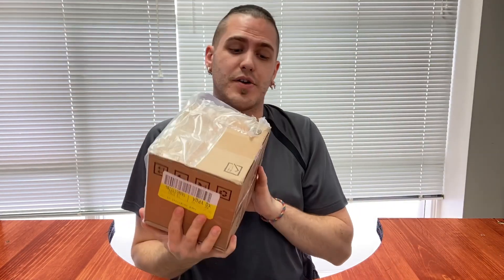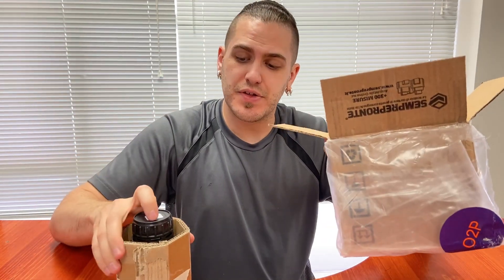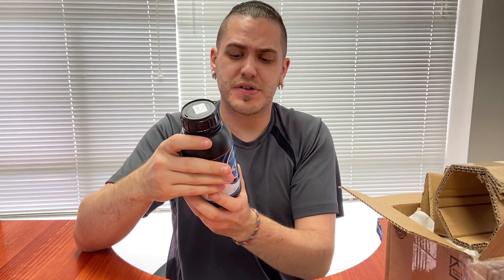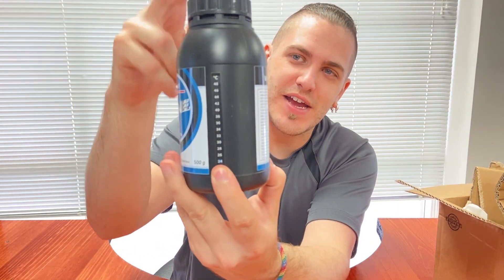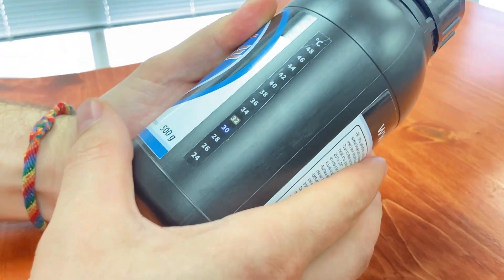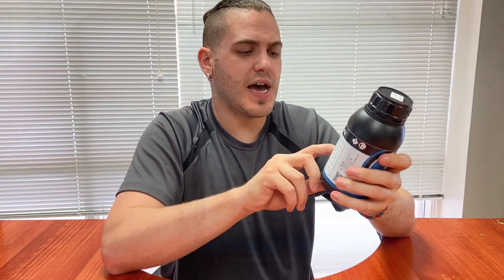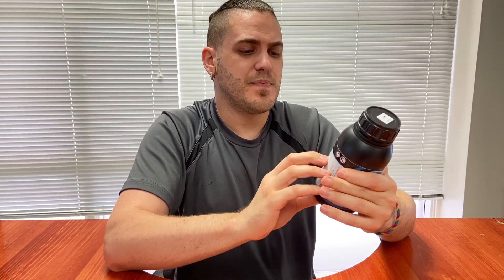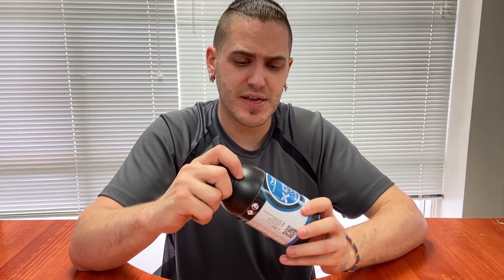BlueCast XOne (Meltable Resin) Unboxing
We have some new castable resin tests coming your way. BlueCast gave us a sample bottle of their new-ish Meltable Resin.
Dan does a deep dive into the marketed expectations for this product as well as our thoughts on  companies putting cast-ability before printing or printing before casting.